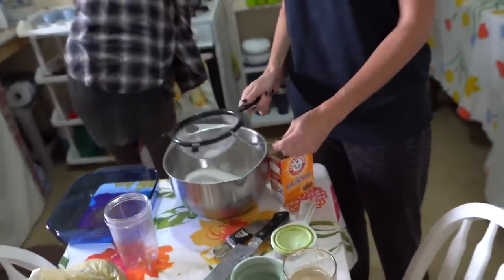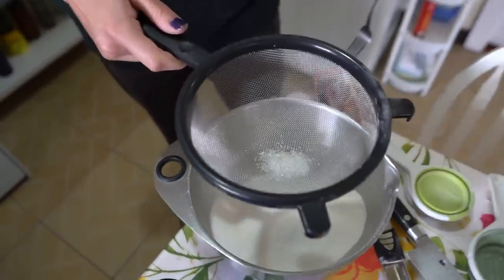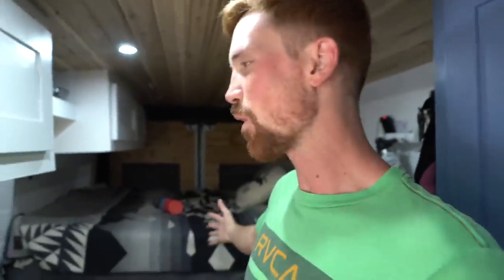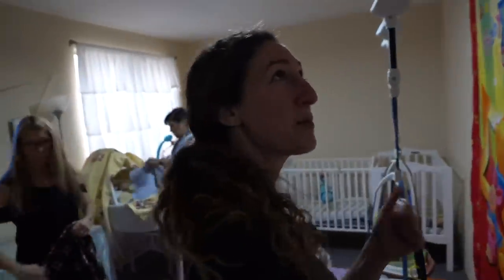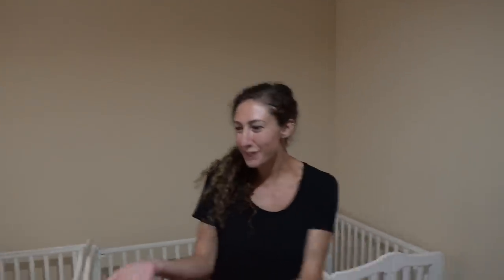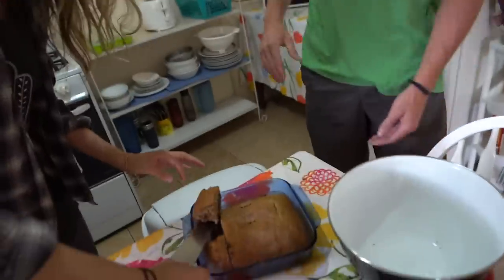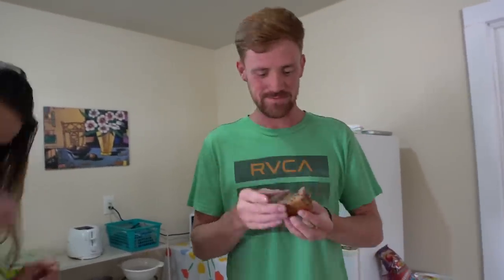We’re Fake Vanlifers | Van Life Confessions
Welcome to the Jungle!!! Episode 34!!!
We had a lot of fun making this video! we really hope you enjoy it too. We're not fake vanlifers, but it's fun to pretend ;)  CLICK SHOW MORE

Get daily updates of our lives on Instagram @trentandallie

~~~ Camera Gear ~~~

Vlogging Camera ~
Main Lens ~
Back up Camera ~
Camera Backpack ~

~~~ Solar & Electrical ~~~

Fuse Panel Ring Terminals ~
DC Red Cables ~
DC Black Cables ~
Ring Terminals ~
Shore Power Cable ~
Shower Light Switch ~
L.E.D. Dimmer Switch (main) ~
L.E.D. Dimmer Switch (by bed) ~
L.E.D. Dimmer Switch (kitchen) ~
USB Dual Charger ~
Garage L.E.D.’s ~
Voltage Sensing Relay ~
Rear View Mirror Camera ~

~~~ Plumbing &  Water ~~~

~~~ Accessories & Misc. ~~~

Bike Rack ~
Propane Stove ~
Cabinet Hinges ~
Cabinet Gas Struts ~
Cabinet Latches ~

~~~ Tools ~~~

Pocket Hole Jig ~
Ring Terminal Crimper ~
Heat Shrink tubing ~
Butt Connector Kit ~
Wire Strippers ~
Drill and Impact ~
Table saw ~
Miter Saw ~
Sound Deadener / floor insulation ~